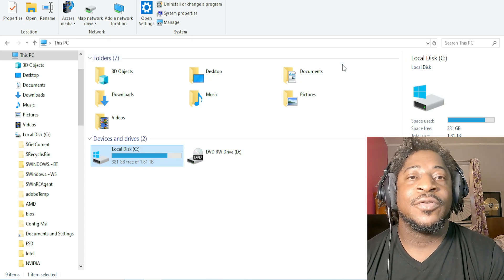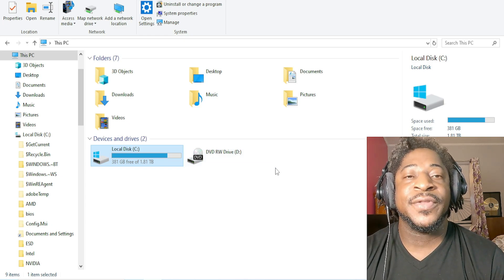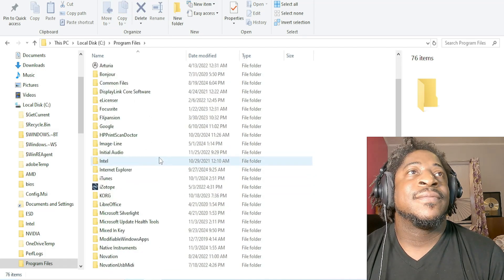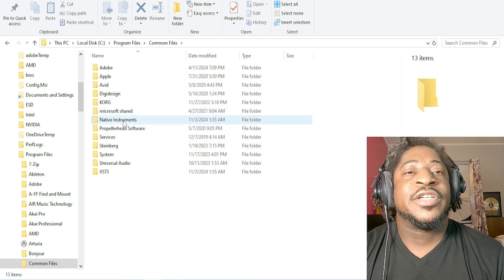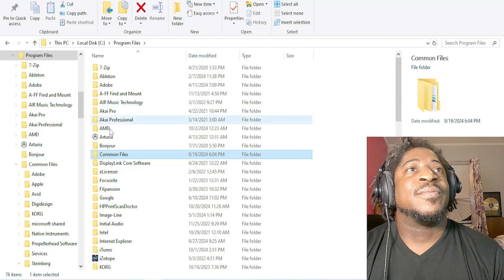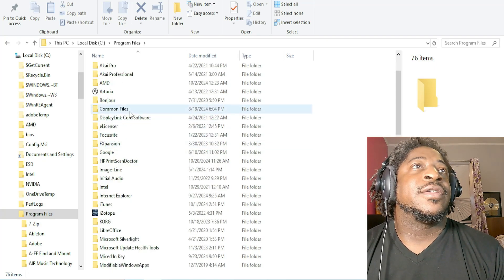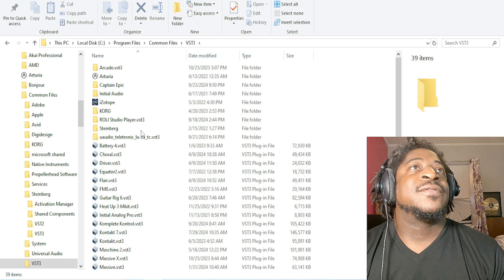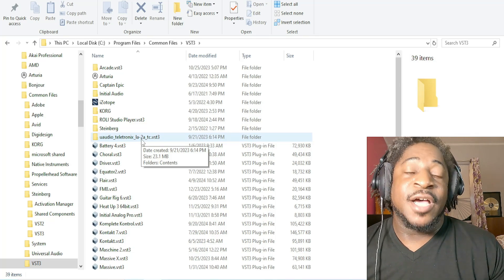This is were your VST3 folders are in windows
This video is about How To Find VST3 Plugin Files Folder In Windows PC sometimes while installing vst2 and vst3 we don't pay attention to were the files automatically set to install to so, I made this video to help and bring value to views and help solve this problem in windows and ableton live custom folders.

Here is the other video to help with Ableton not finding vst2 plugins